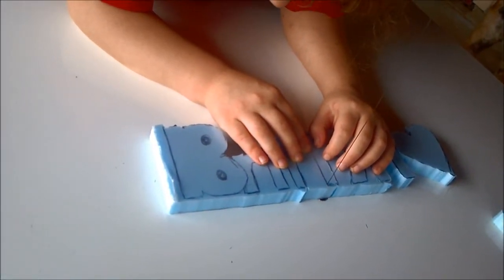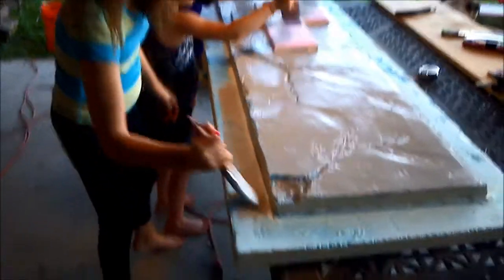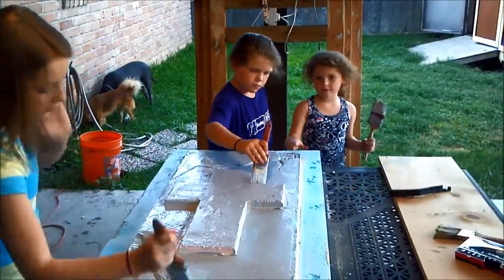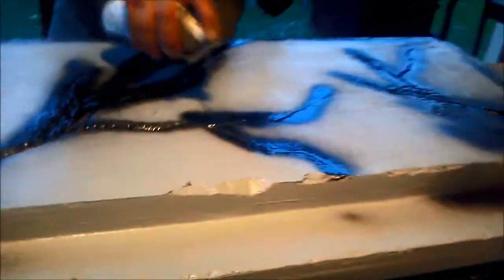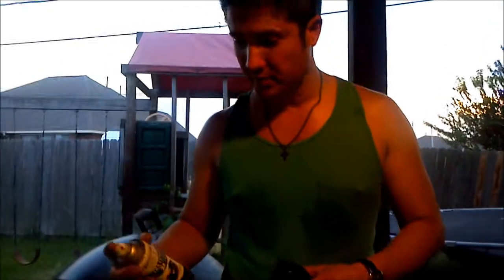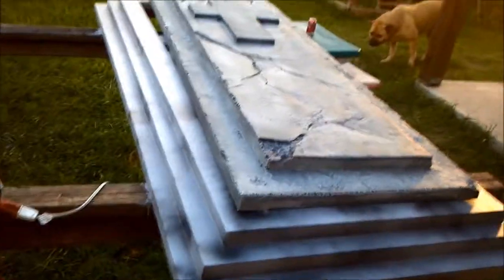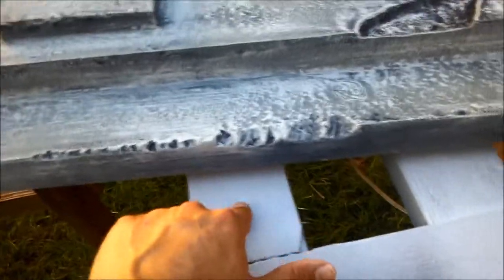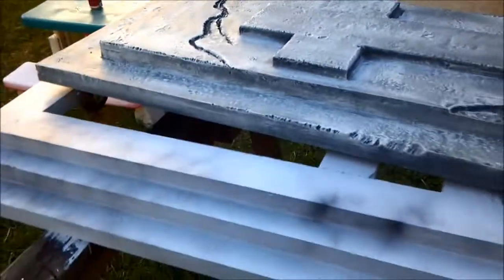Painting coffin lid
Here's a little progress update on my coffin lid.  Painting is complete (Thanks to my team of little helpers "The Creepettes") for the most the most part. I still have to finish painting the base.  The lid looks like stone and the base looks like perfect symmetrical wooden rectangles.  Ssssooooo we gotta fix that!

If you haven't started on your Halloween props, haunt, and or decorations..."SHUT YOUR FREAKING PIE HOLE AND BUILD SOMETHING!"

This has been a Public Service Announcement.